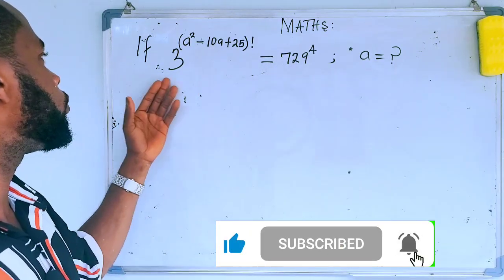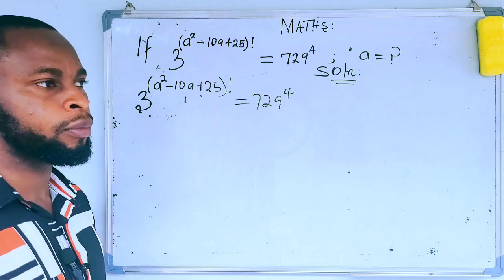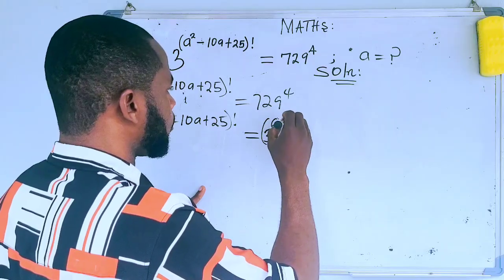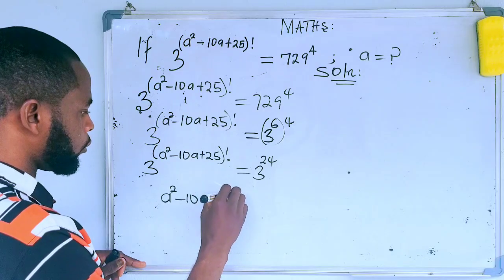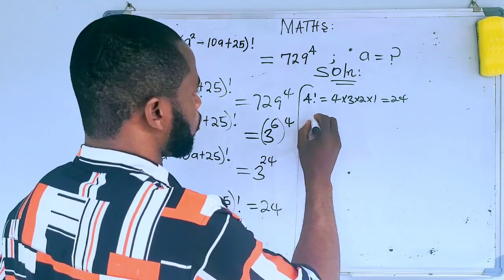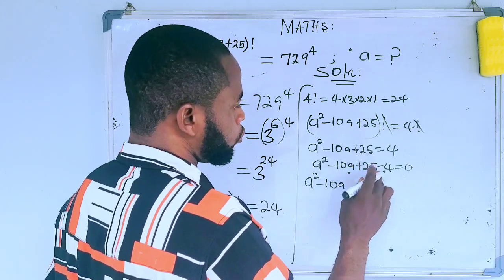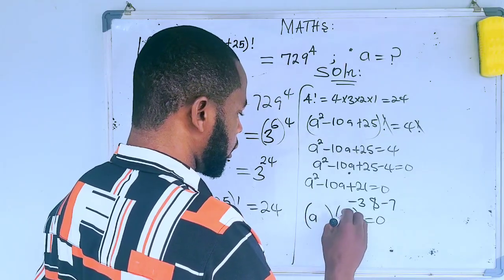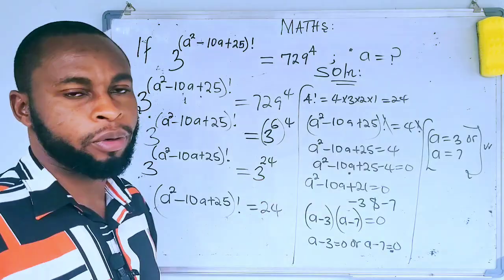The Exponential Equation That Confuses Most Students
🔥 90% of students get this Olympiad Maths Challenge wrong! In this video, you'll learn a simple step-by-step method to solve a challenging exponential equation involving indices, factorials, and quadratic equations.
We transform both sides into the same base, apply exponent laws, use factorial properties, and finish with factorization to find the correct values of a.
📚 Perfect for: • Olympiad Maths Preparation • WAEC & NECO Candidates • JAMB Mathematics • Secondary School Students • Competitive Exam Aspirants
Watch till the end to see the shortcut that makes this seemingly difficult question surprisingly easy!